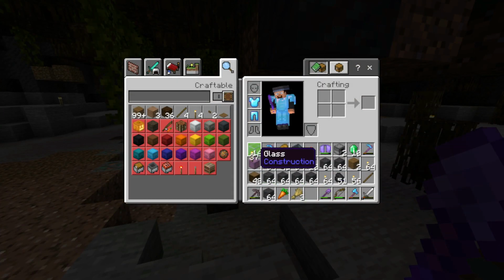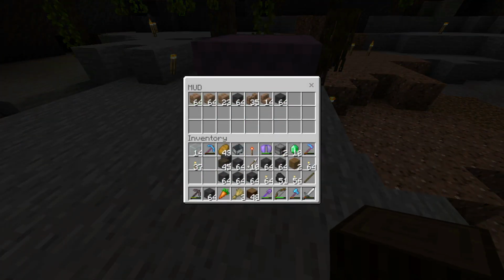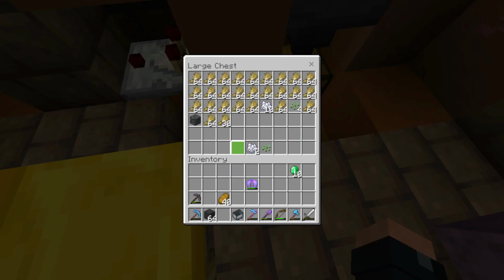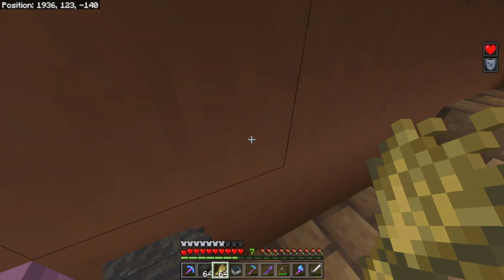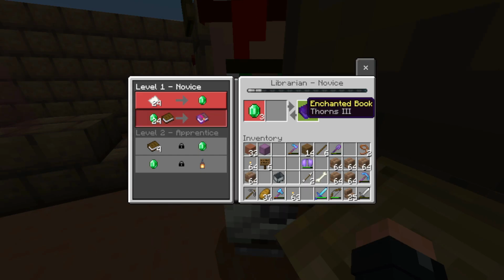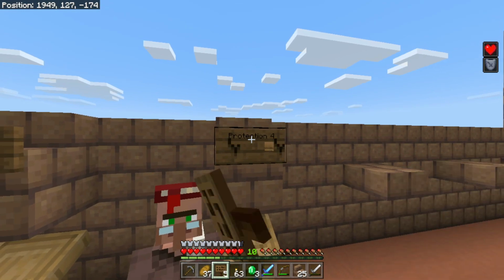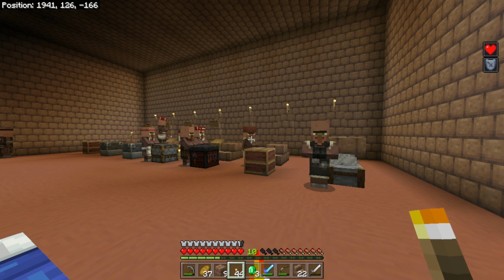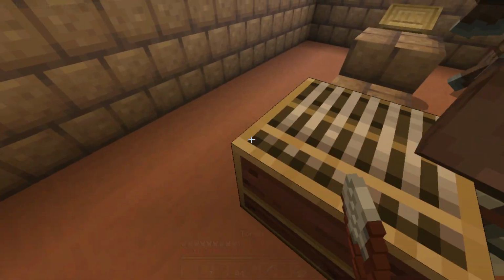Villagers! | Xpsupernova Survival Series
The Xpsupernova Survival Series is a Minecraft survival series where I show the world how I like to play Minecraft.

Woo! This video is looking awesome, with nothing major going wrong with it. I am very proud of this video and hope you guys enjoy it! I ended up recording and editing this in the span of 5 hours, and my editing skills are somewhat improving a bit.

Anyways, in this video, I decided to work on fixing the damage done to the villagers in a previous episode, build a room for them, and decide to get myself some animals. I know not much has happened this episode, but trust me, next episode is something else.

Is it just me, or is regular sand extremely ugly when a beach biome collides with a badlands mountain?